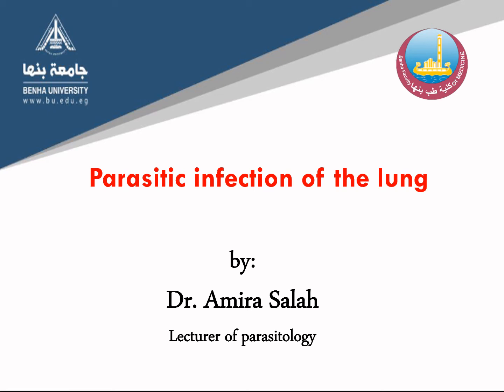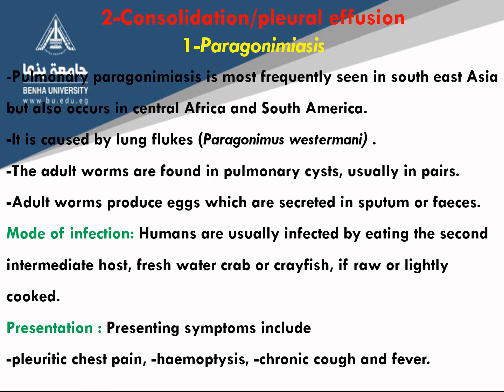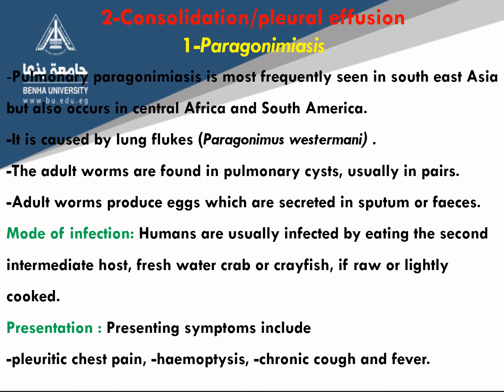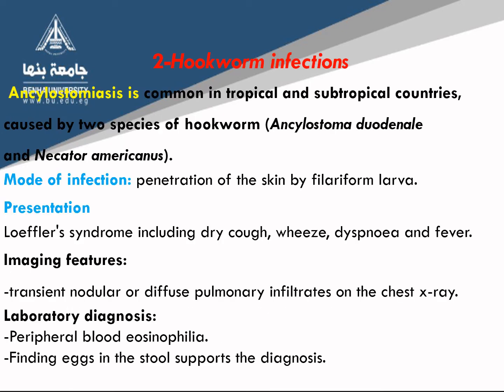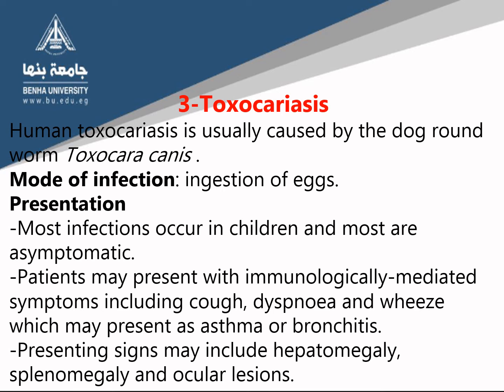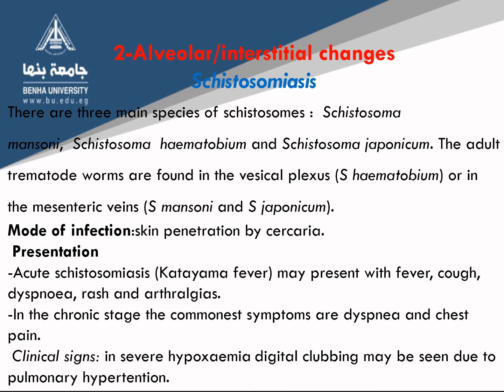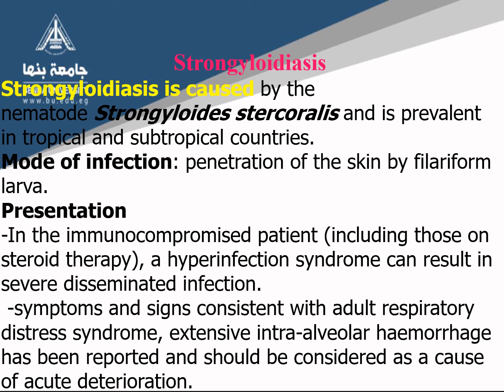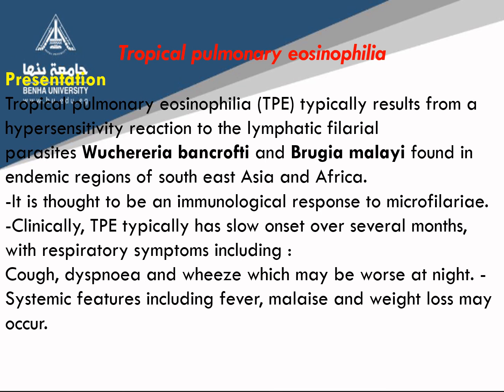Tutorial 1 para (respiratory)